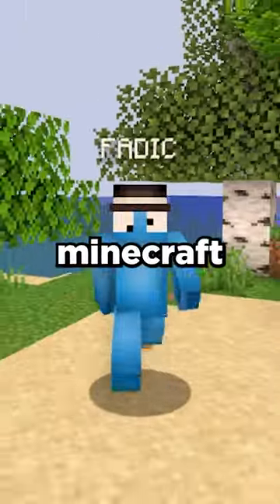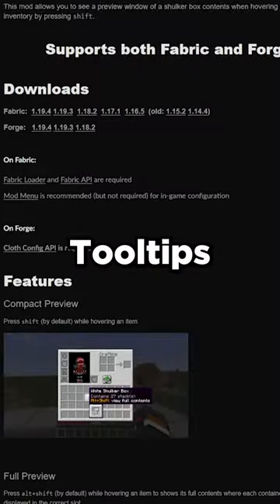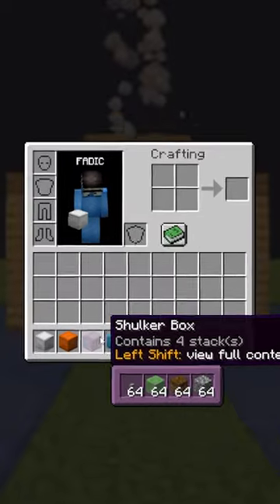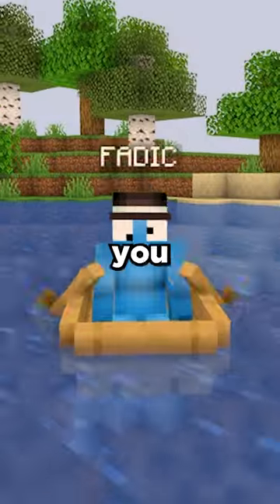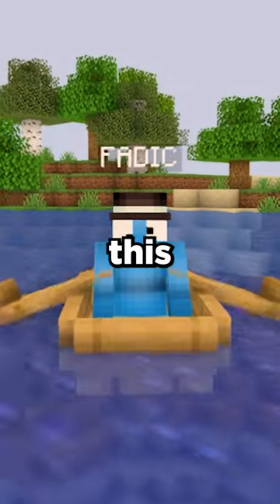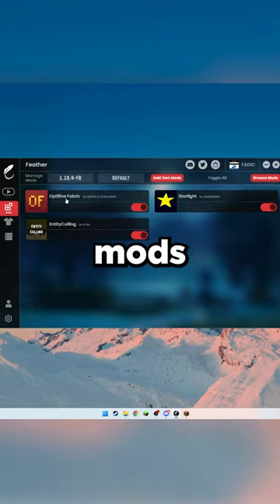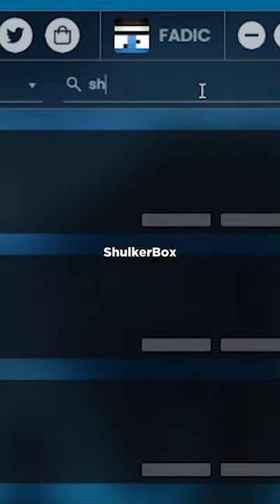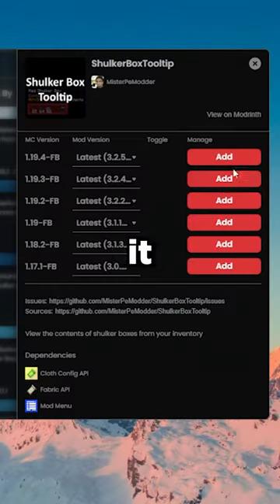Have You Tried This Mod? 🤔